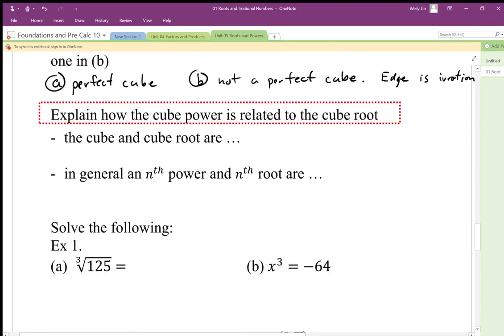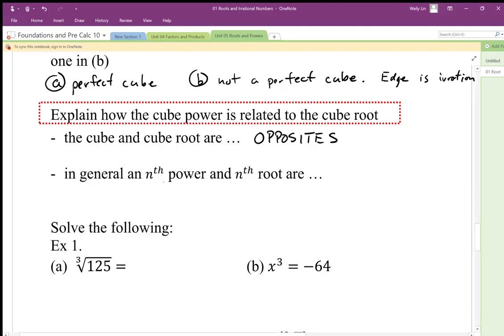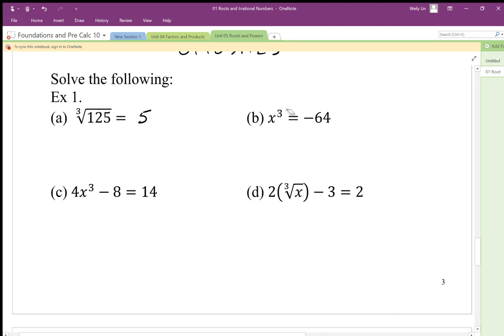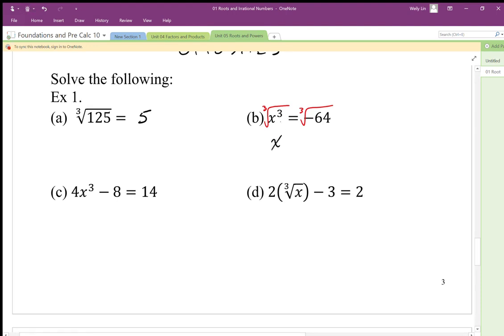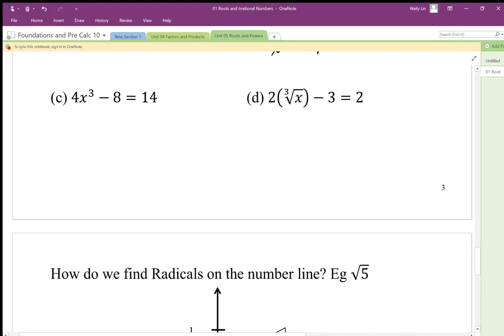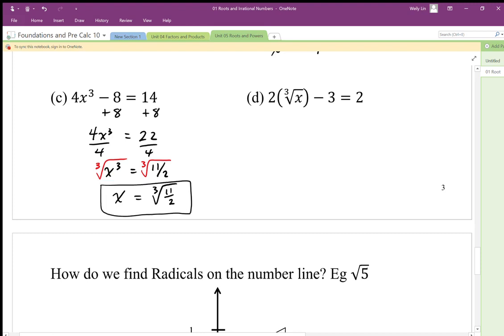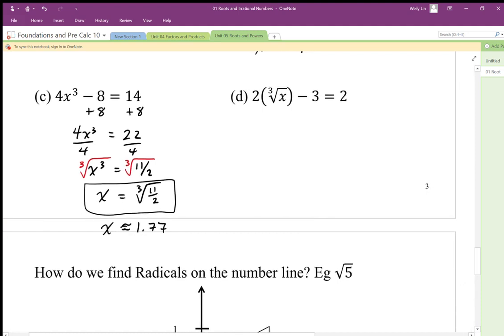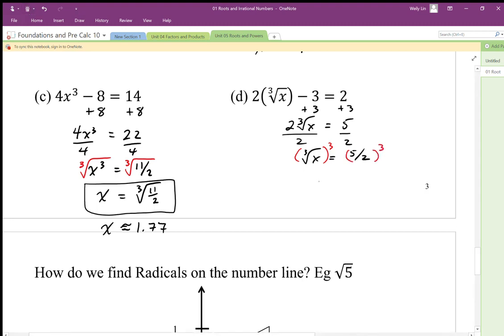01 Roots and Irrational Numbers Part6